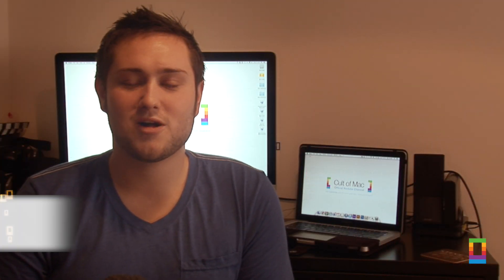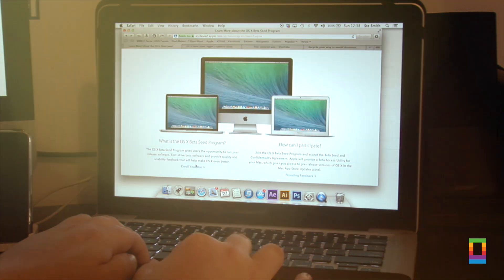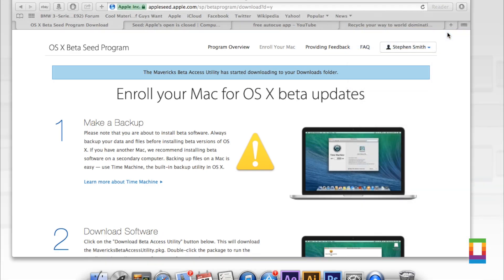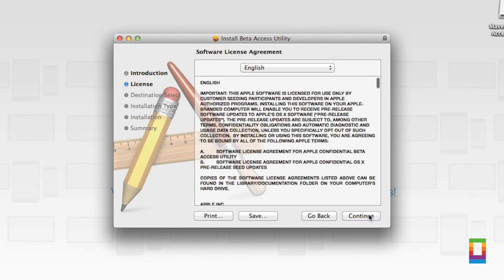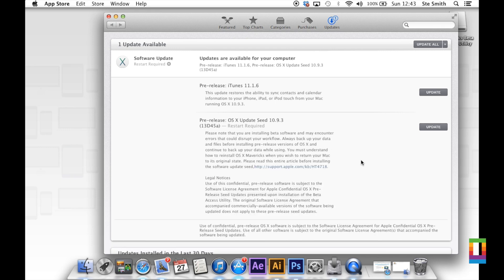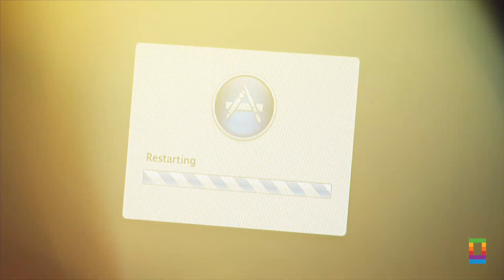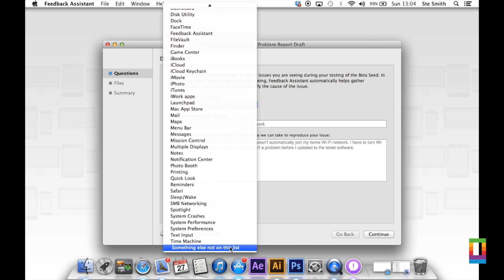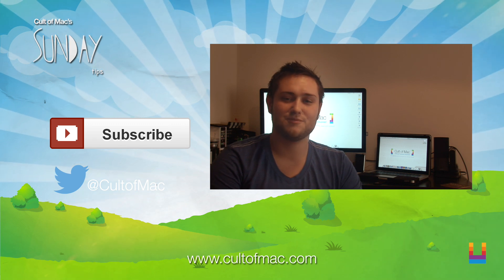Sunday Tips: OSX Beta Downloads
On the first Cult of Mac Sunday Tips, Ste Smith shows you how to get the Beta seeds of OSX for your iMac or Macbook, now that they have been made available to all Mac users.